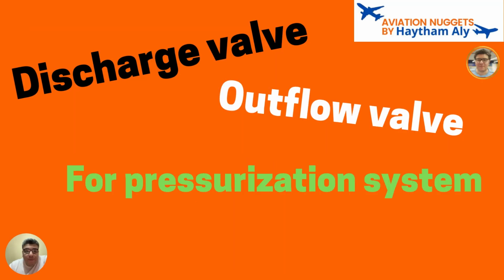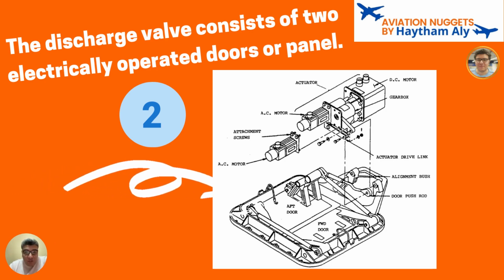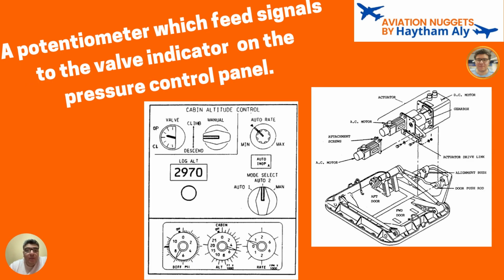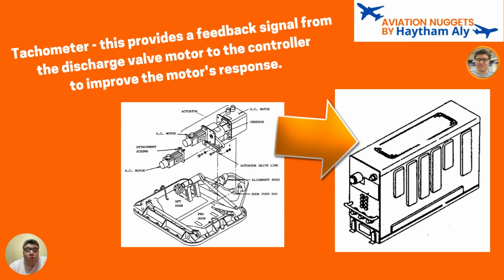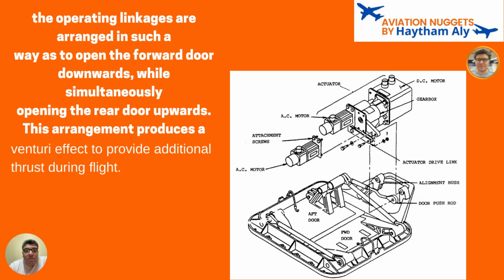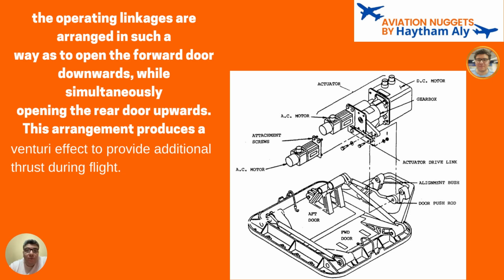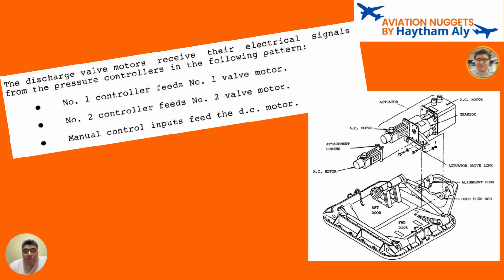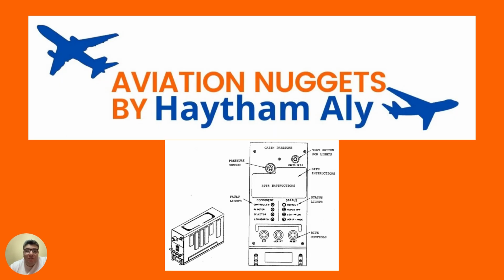Discharge valve, The outflow valve for pressurization system, @Haytham_Aly by Haytham Aly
we are talking about the outflow valve construction and operation, the automatic and manual control of the pressurization outflow valve, doors and motors , the cabin pressure controllers. cabin altitude , how it is controlled , the no of the outflow valve,

the outflow valve may be called a discharge valve.